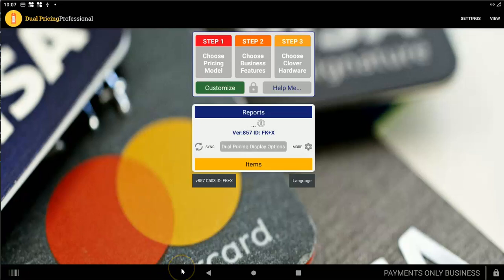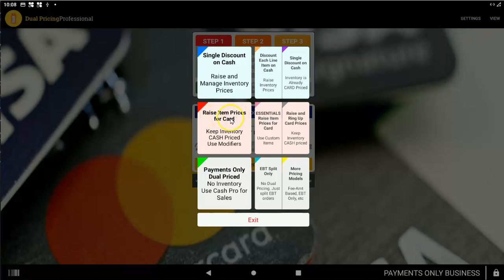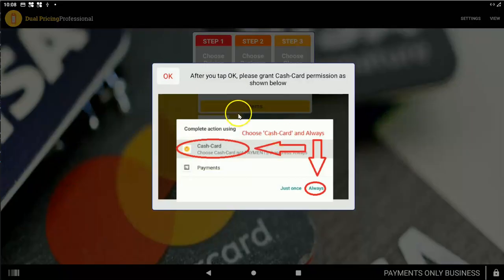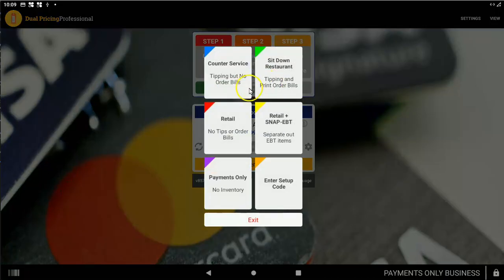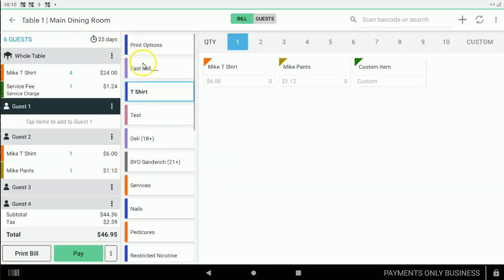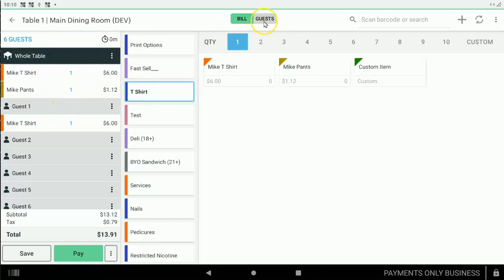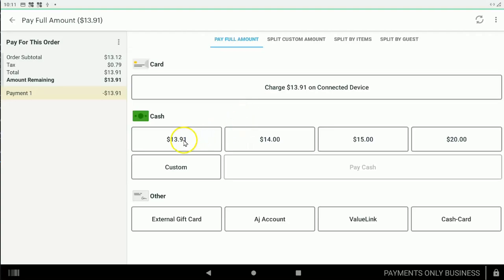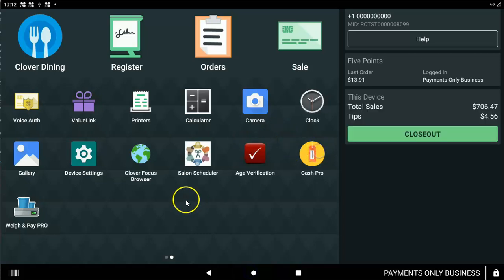Red Model Setup